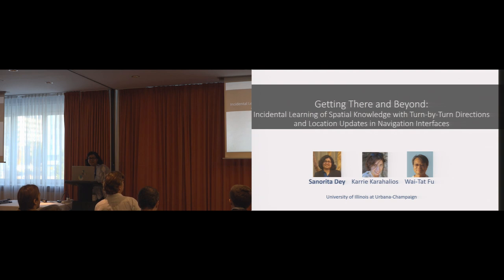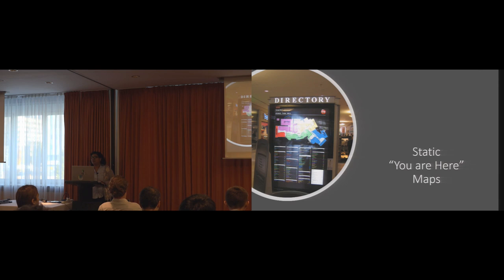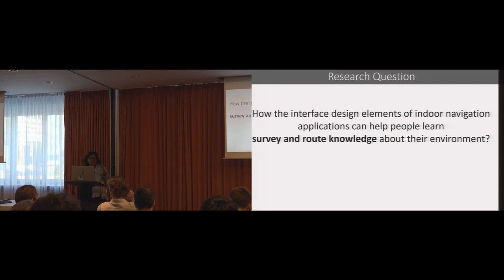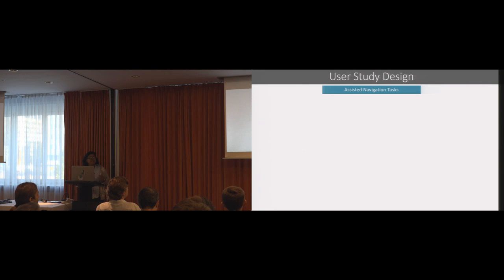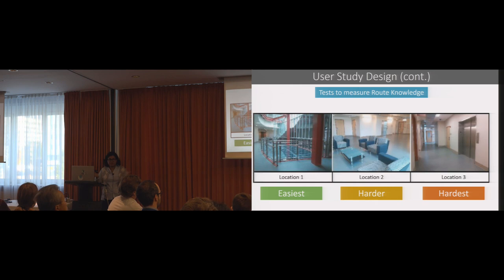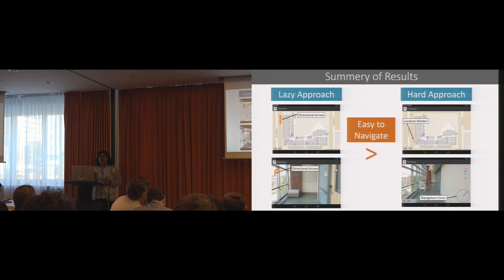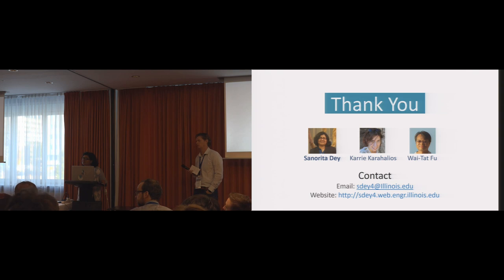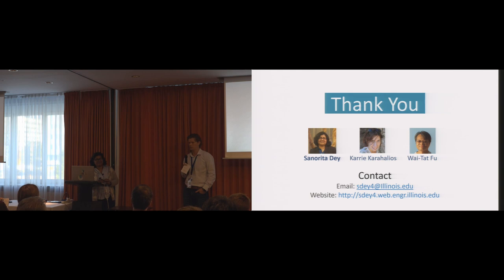Getting There and Beyond: Incidental Learning of Spatial Knowledge with Turn-by-Turn Directions ...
Getting There and Beyond: Incidental Learning of Spatial Knowledge with Turn-by-Turn Directions and Location Updates in Navigation Interfaces
Sanorita Dey, Karrie Karahalios, Wai-Tat Fu

SUI 2018: ACM Symposium on Spatial User Interaction
Session: Space and Learning

Abstract
Spatial user interfaces that help people navigate often focus on turn-by-turn instructions, ignoring how they may help incidental learning of spatial knowledge. Drawing on theories and findings from the area of spatial cognition, the current paper aims to understand how turn-by-turn instructions and relative location updates can help incidental learning of spatial (route and survey) knowledge. A user study was conducted as people used map-based and video-based spatial interfaces to navigate to different locations in an indoor environment using turn-by-turn directions and relative location updates. Consistent with existing literature, we found that providing only turn-by-turn directions was in general not effective for helping people to acquire spatial knowledge as relative location updates, but map-based interfaces were in general better for incidental learning of survey knowledge while video-based interfaces were better for route knowledge. Our result suggested that relative location updates encourage active processing of spatial information, which allows better incidental learning of spatial knowledge. We discussed the implications of our results to designs trade-offs in navigation interfaces that facilitate learning of spatial knowledge.

Recorded at the ACM Symposium on Spatial User Interaction in Berlin, Germany October 13-14, 2018